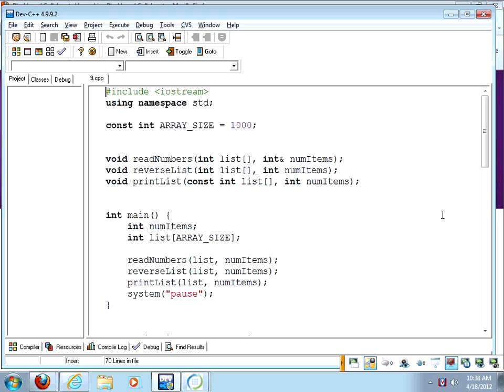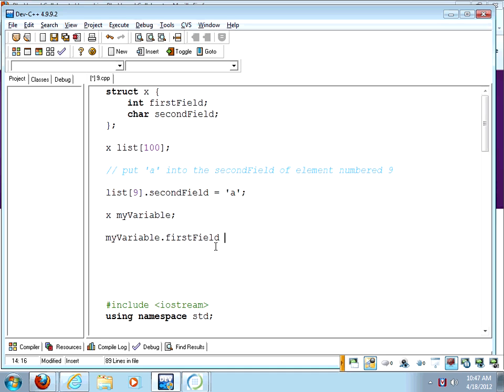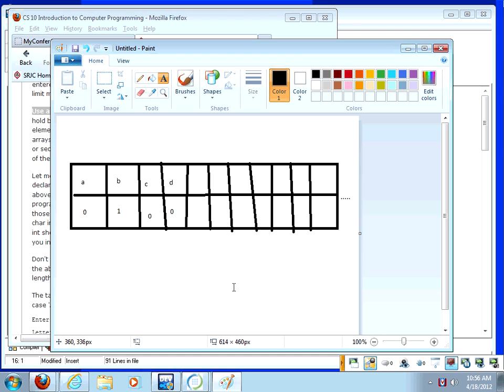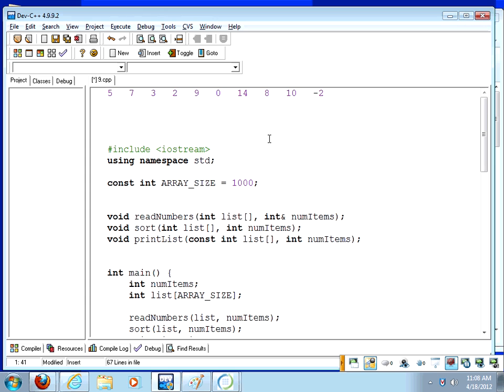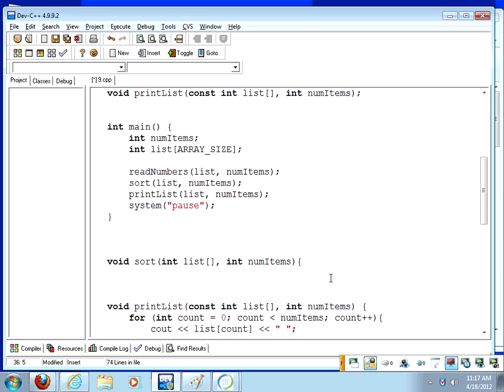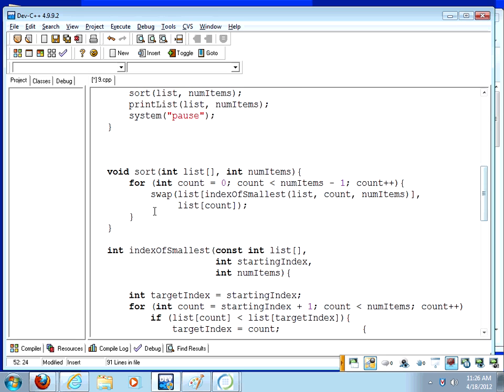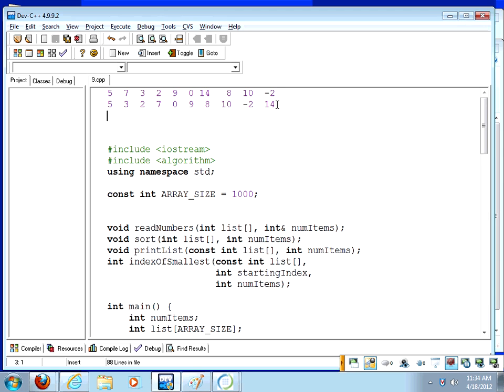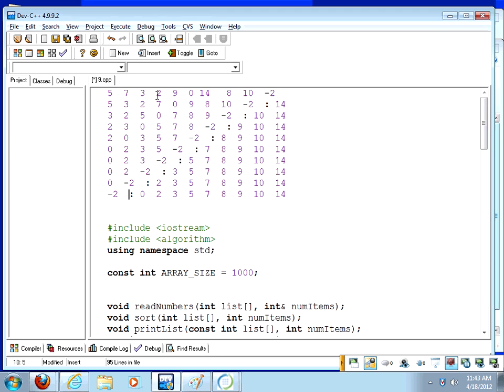David Harden - CS 10 by Harden David